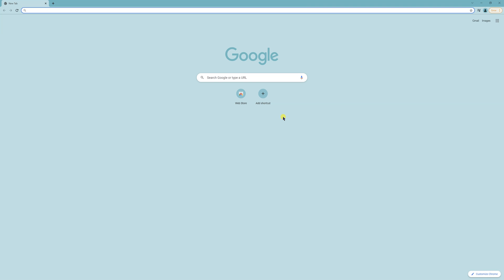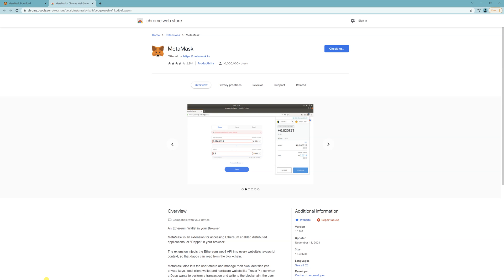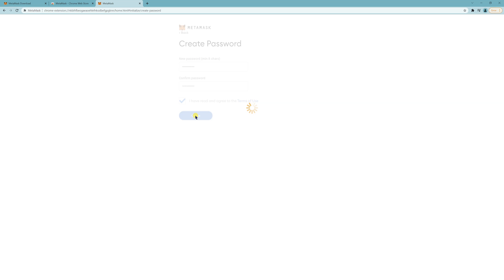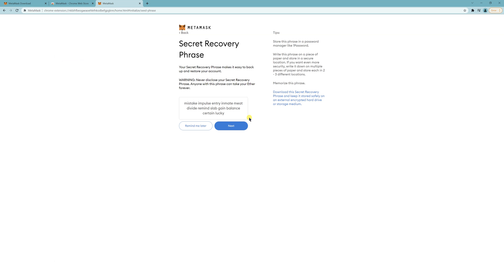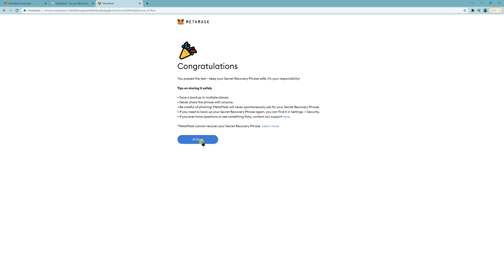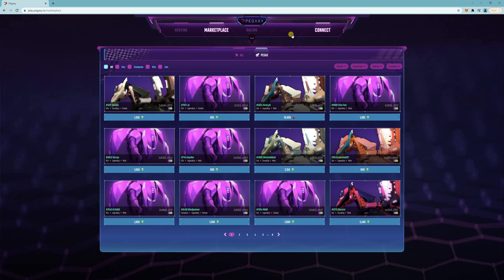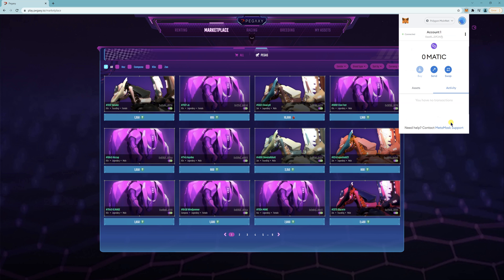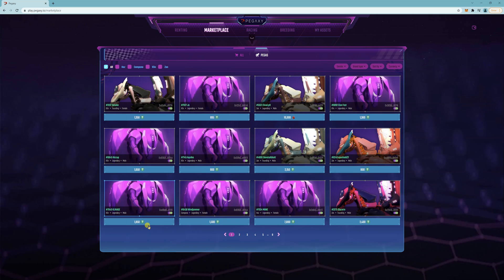How to Create and Setup Metamask to Play Pegaxy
How to Create and Setup Metamask to Play Pegaxy (Play to Earn Horse Racing)

Click on Download
Click Install Metamask for Chrome
Go through the installation process and make sure to keep your secret recovery phrase safe. Do not give it to anyone.
Click connect and add the Polygon network.
Go through the setup process.
Copy the Polygon wallet address and send to your manager.